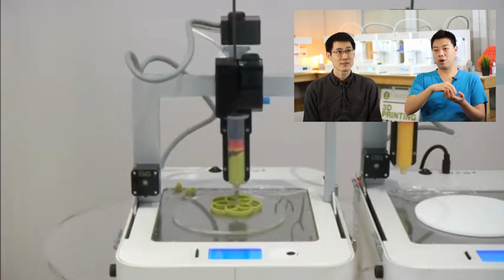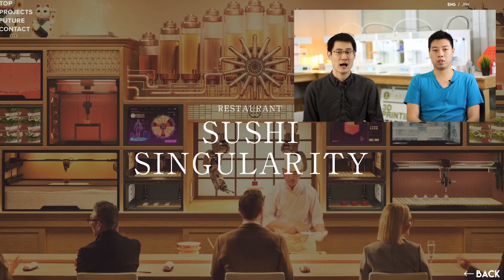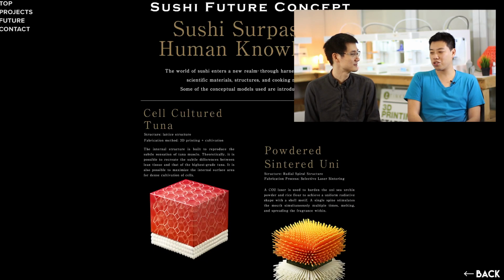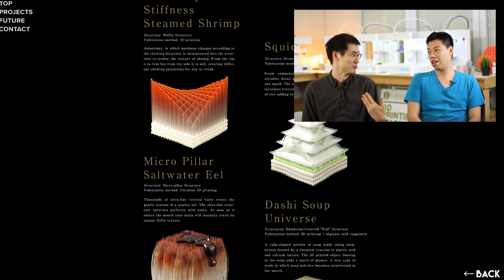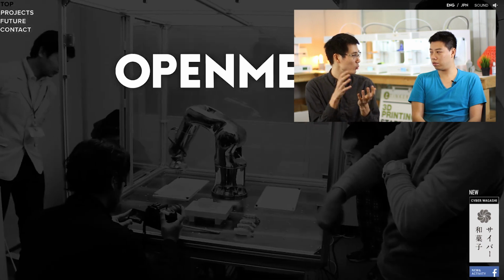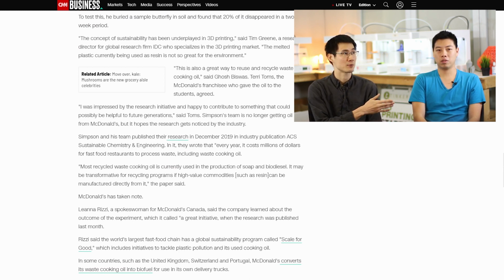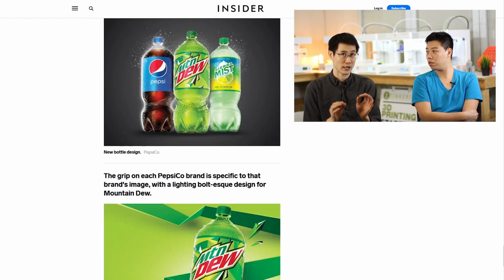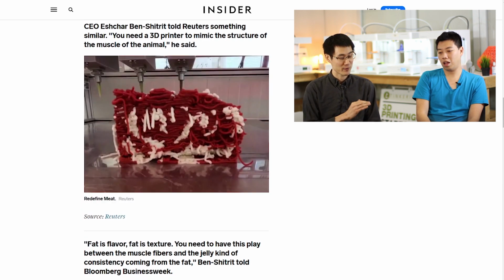TinkChat | 016 | 3D Printing Applications in the Food Industry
Welcome to TinkChat!  This episode explores 3D printing applications in the food industry.

00:58 - Paste Extrusion 3D Printer
01:28 - Powder Base 3D Printer
04:57 - Space Travel
07:11 - OpenMeals
08:12 - Cyber Wagashi
08:47 - Sushi Singularity
18:47 - Digital Oden
21:01 - Converting Cooking Oil to Resin
27:26 - PepsiCo releasing new 2L bottle designs
28:48 - PepsiCo using 3D printing with potato chips
31:12 - Hershey using 3D printers to make unique shapes
32:26 - 3D printing meat
35:13 - Insect cookies